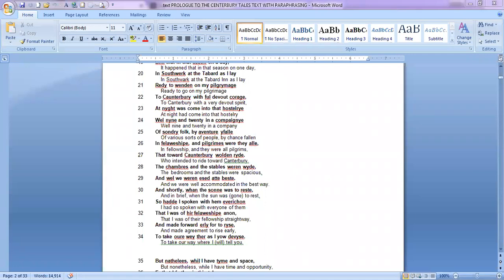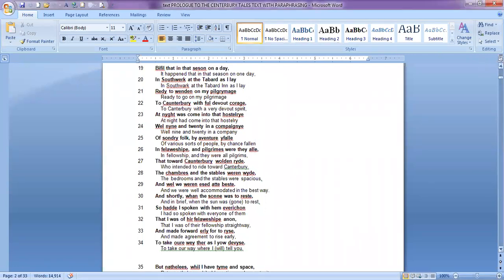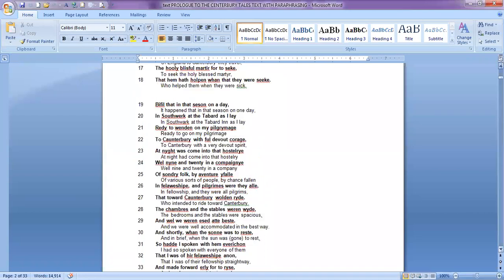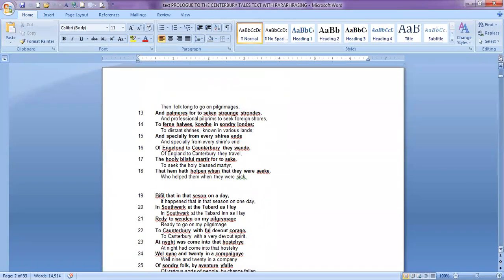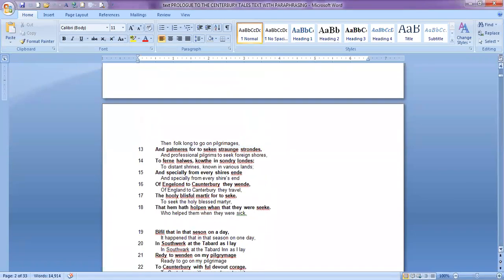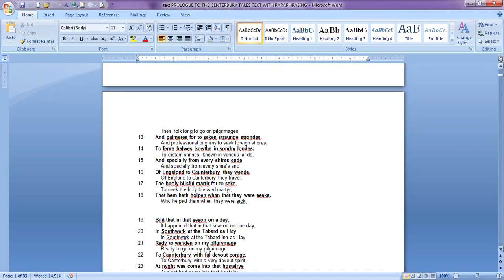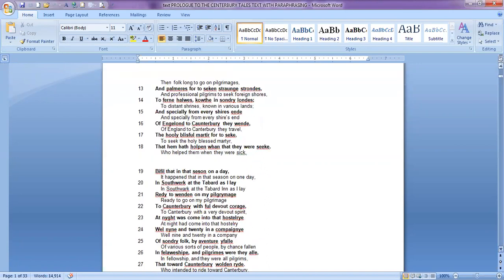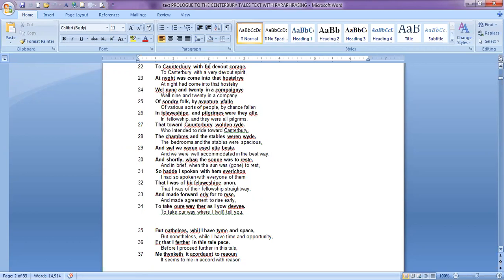THE CANTERBURY TALES A SUMMARY BEFORE TEXT